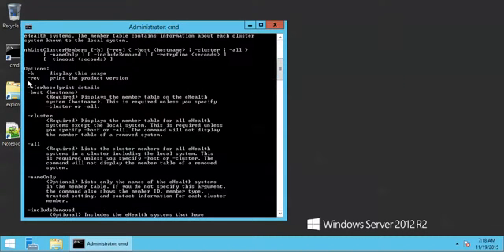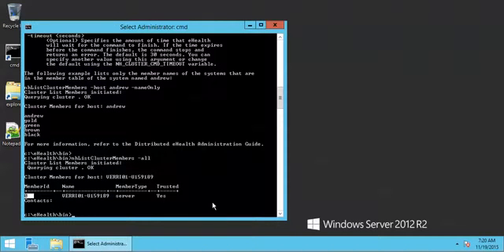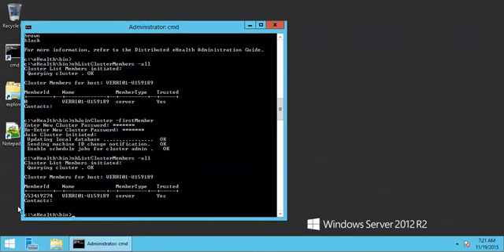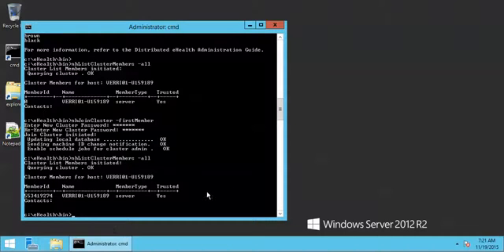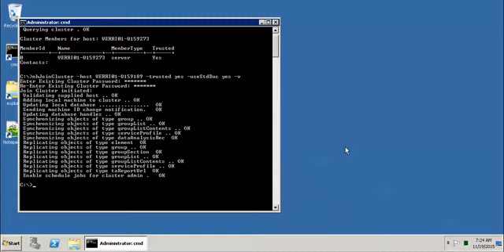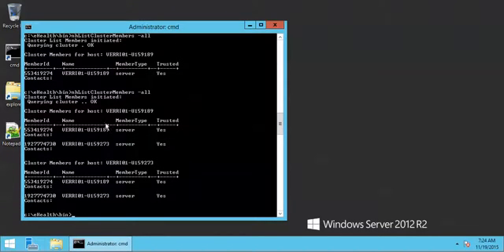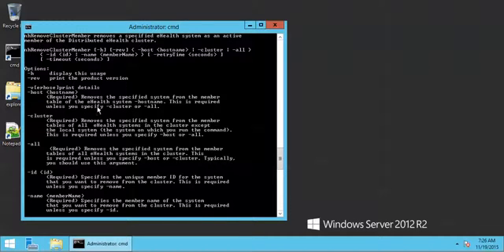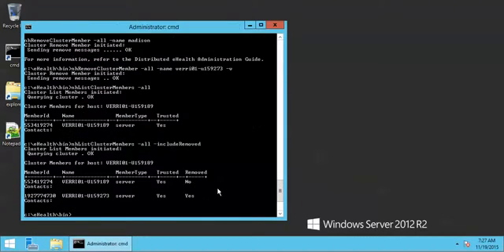Manage Cluster Members in a Distributed eHealth Environment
This short video that covers some common management commands used in an eHealth distributed environment.